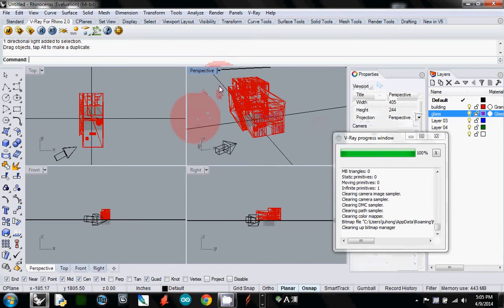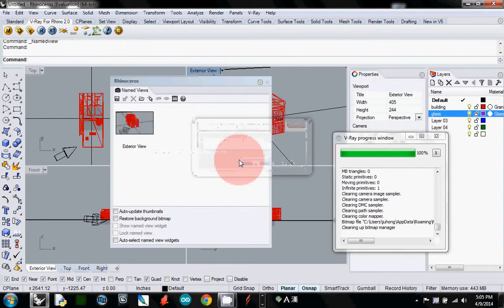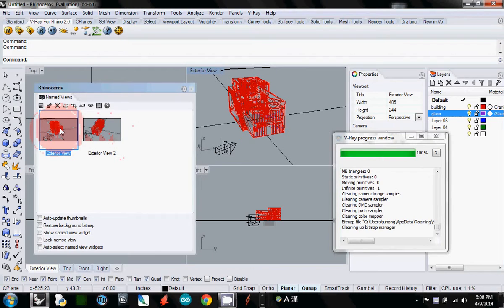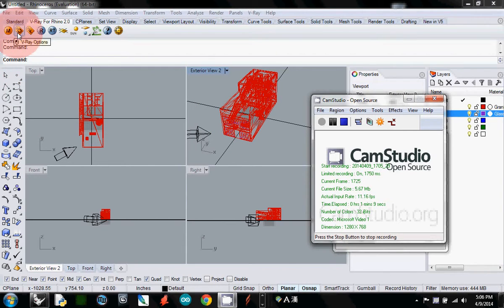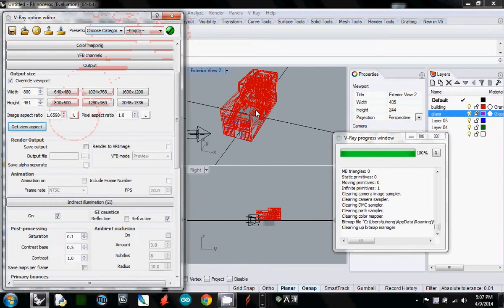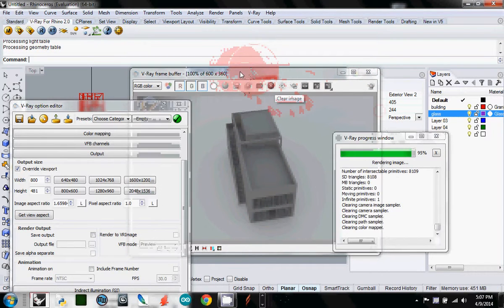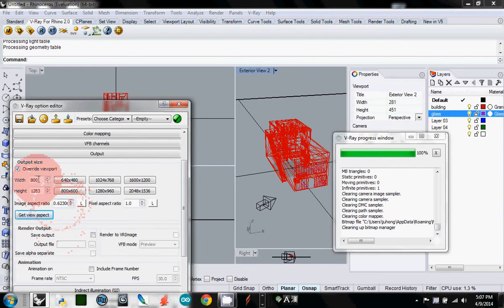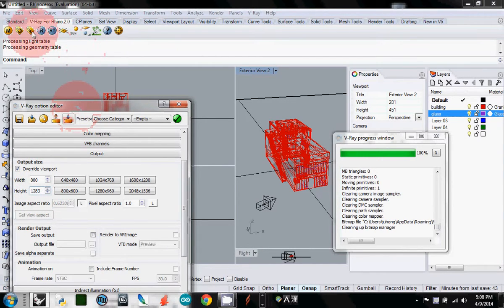014 changing viewports